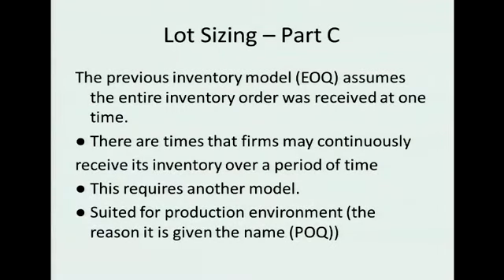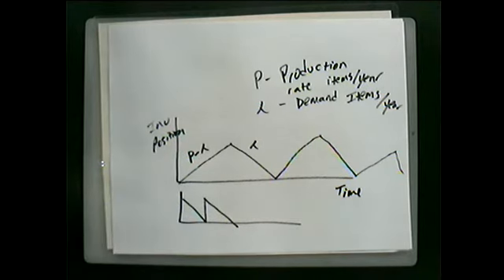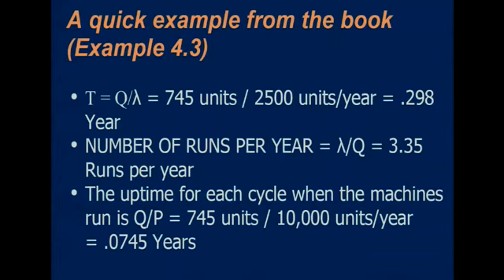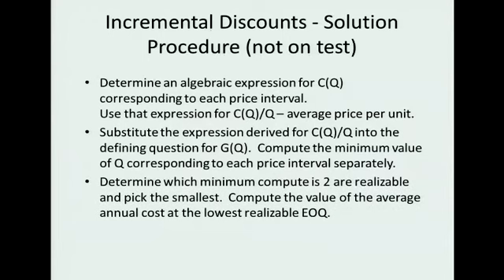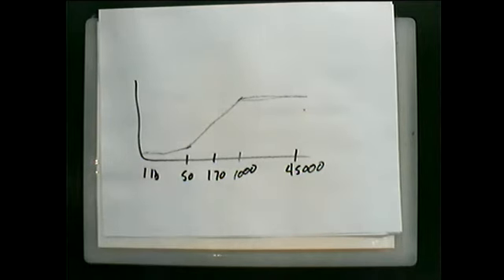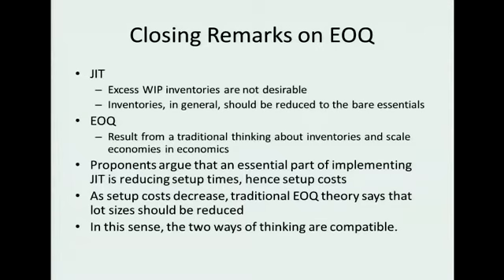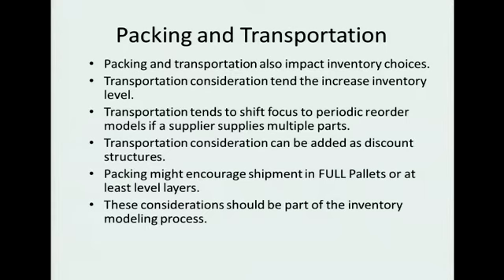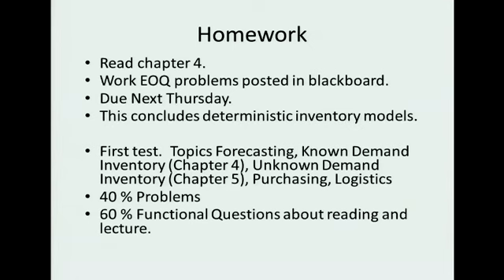Lecture 3 Part C